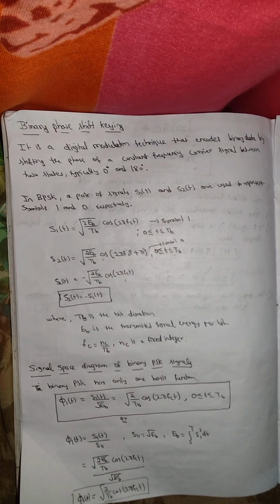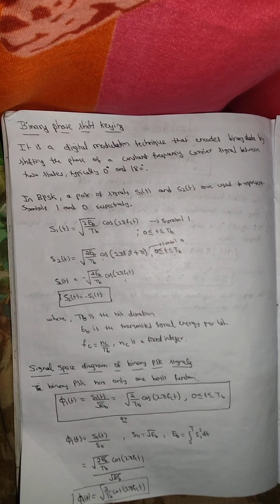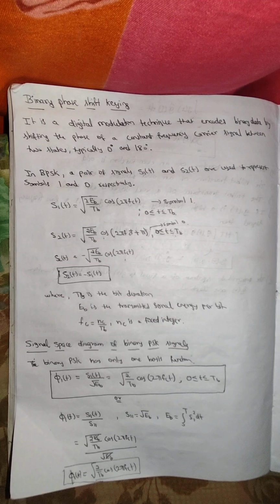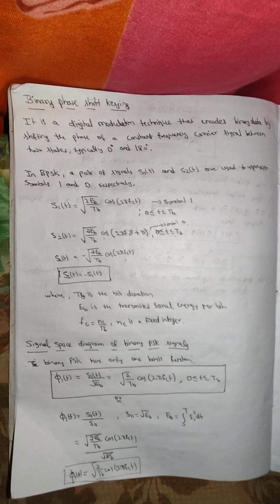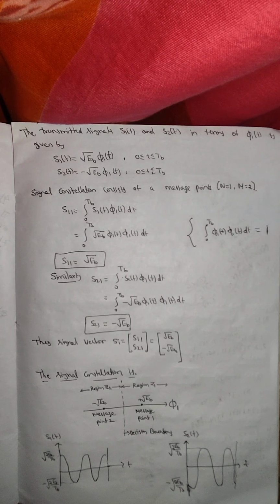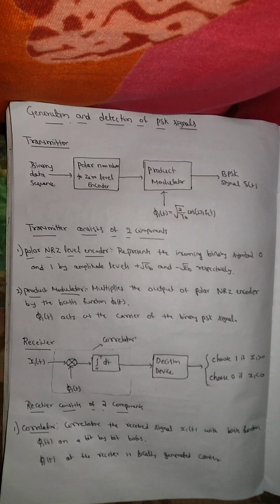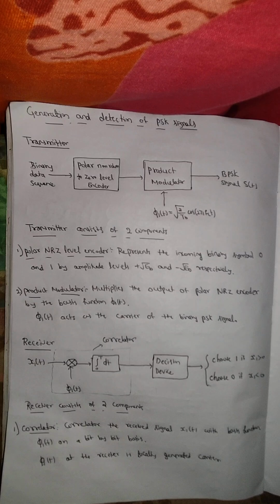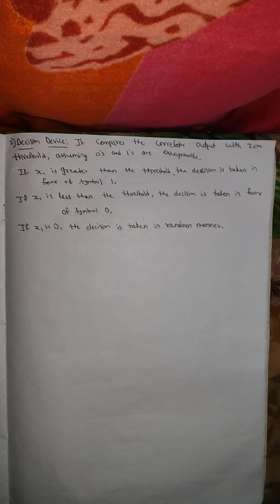Define binary shift keying.Draw the transmitter and receiver block diagram of the coherent BPSK